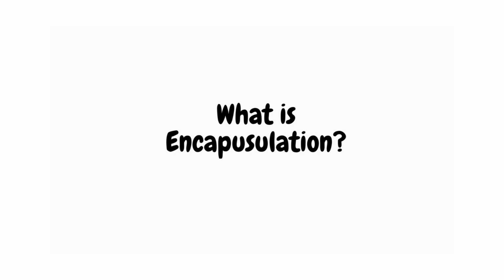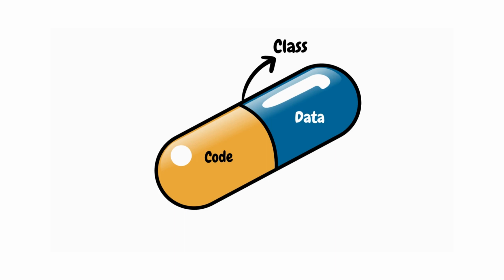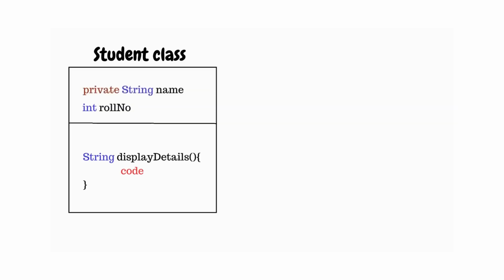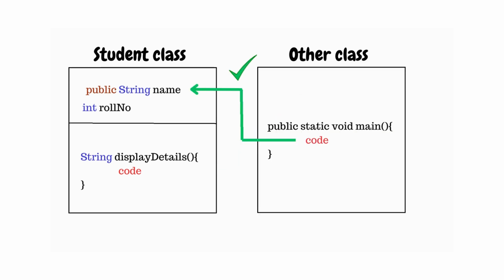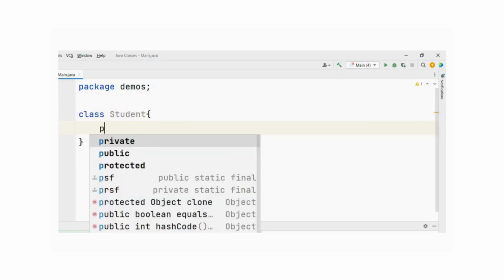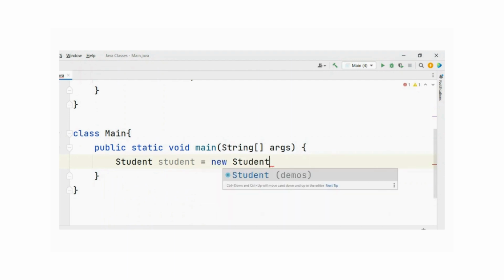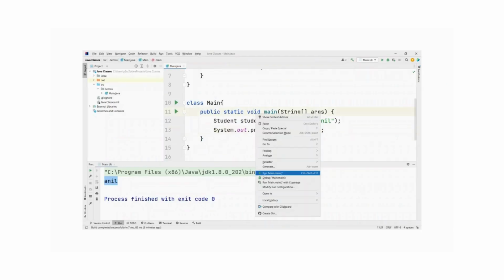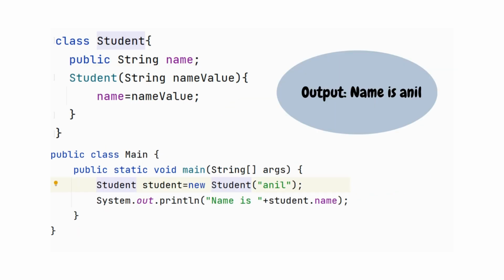Encapsulation | Object Oriented Programing Principles | OOPS concepts| Important for exams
This video clearly explains regarding encapsulation concept in object oriented programming.